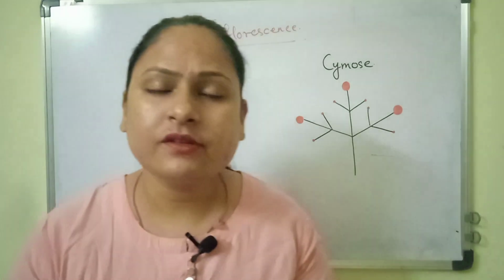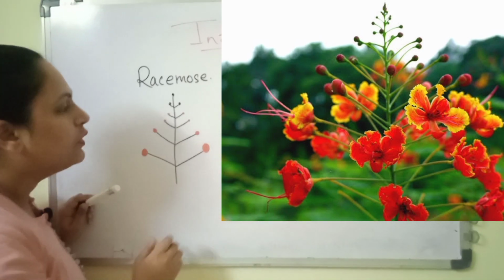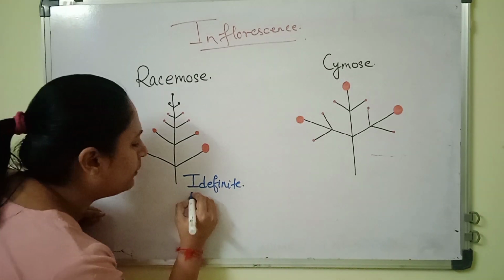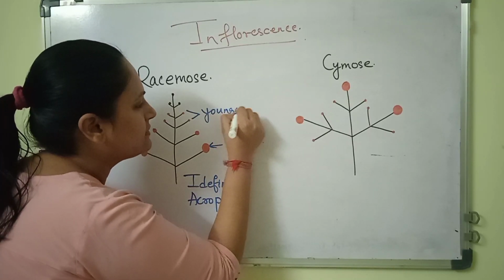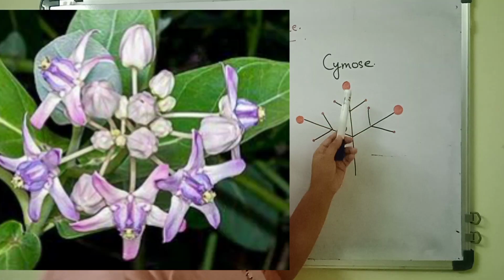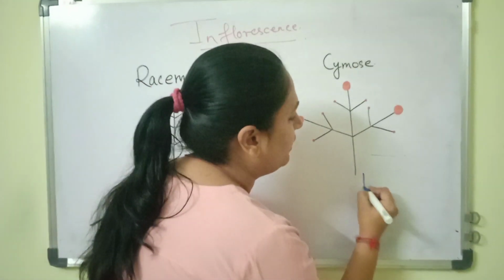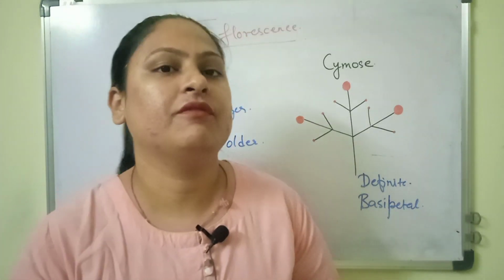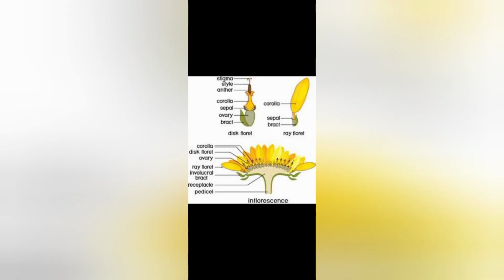Inflorescence | Morphology of Flowering plant